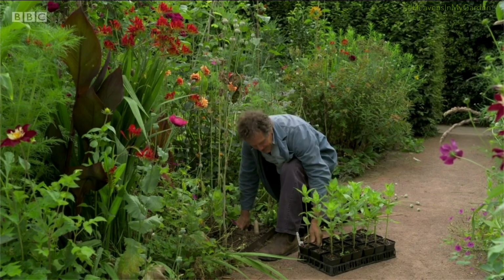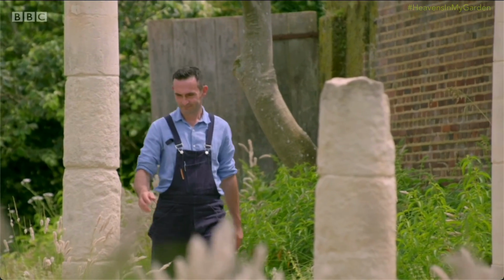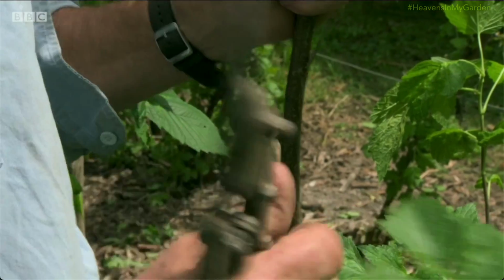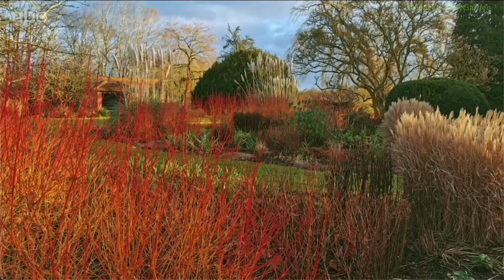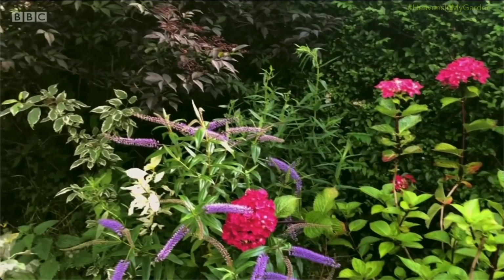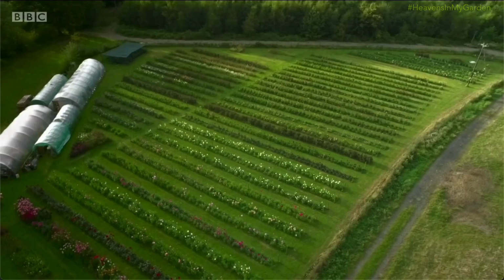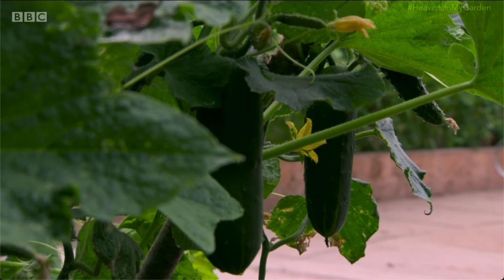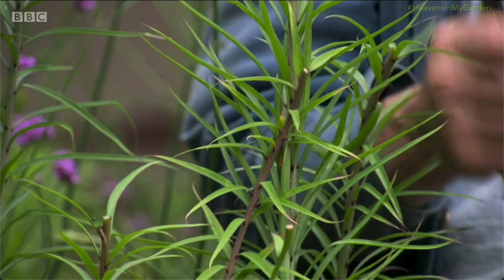Gardeners' World 2021 Episode 20(Aug.06)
Monty is at Longmeadow, keeping on top of seasonal maintenance as well as enjoying the plants of high summer.
Adam Frost travels to Sissinghurst Castle Gardens to view a new area of the garden which was inspired by a visit to the Greek island of Delos, and in Berkshire we find out how one enthusiast keeps her garden full of interest in every season of the year.
In West Sussex, we get tips on producing the perfect dahlia from a grower with over 50 years of experience, and we travel to Kent where we meet a gardener with a passion for colourful containers. We also get plenty of inspiration and tips from our viewers' gardens.